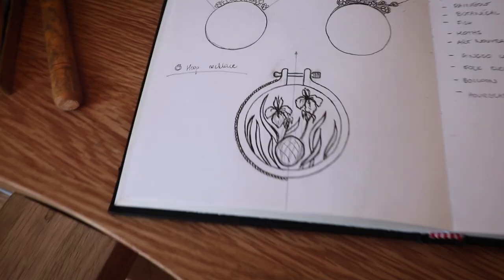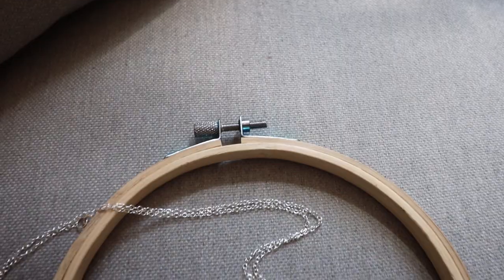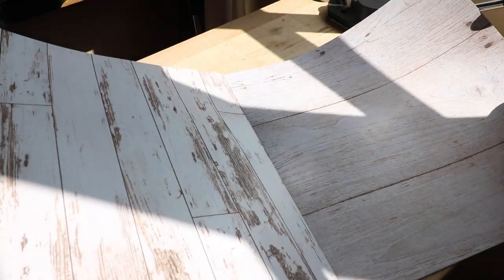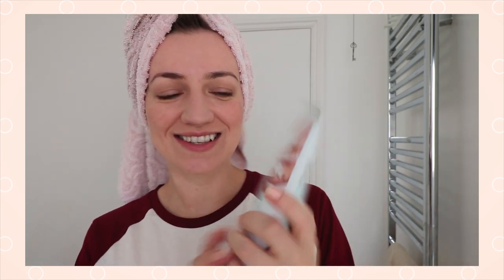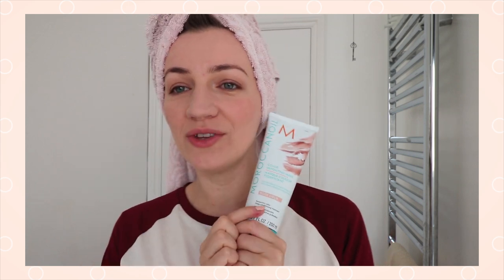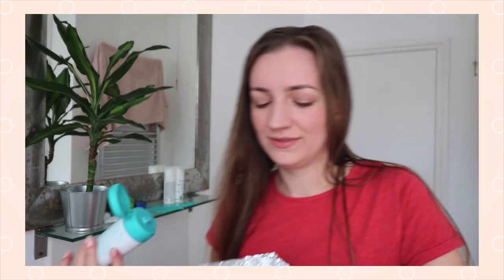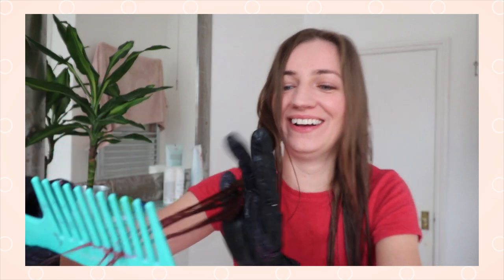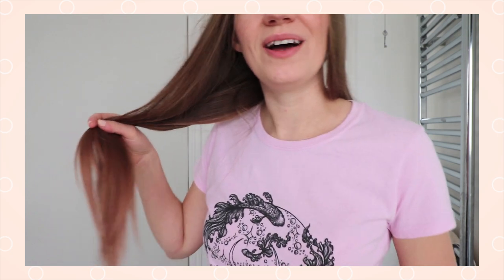Small business owner day in the life. Jeweler's vlog. Little joys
Welcome back to another studio vlog! This is a vlog that I've filmed over the course of a week or so. I wanted to share little things that bring me joy :) From jewelry making to fun hair dying! Enjoy watching!

Here is the Wood Textures Pad mentioned in the video!
And this is the hair mask I've used (not sponsored) USA

Find out more about becoming a Patron and ways to support the production of the videos

⭐️ LET’S CONNECT!